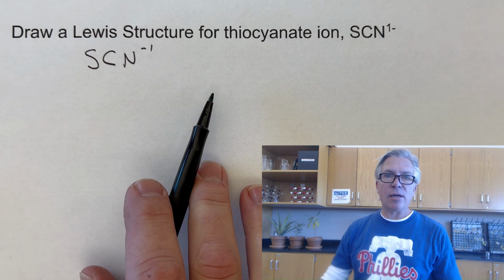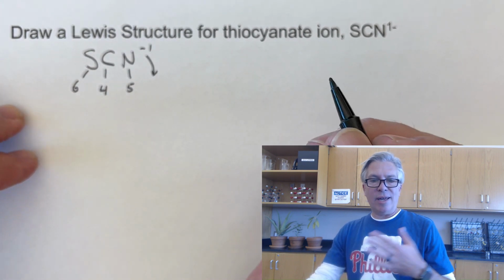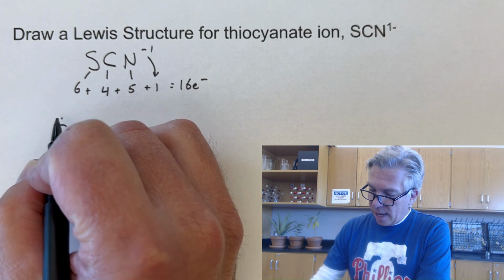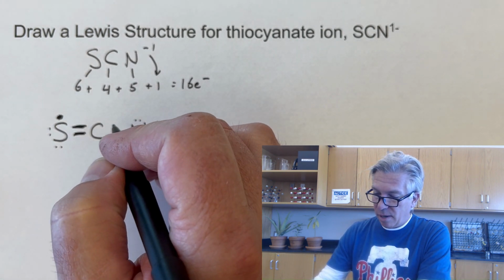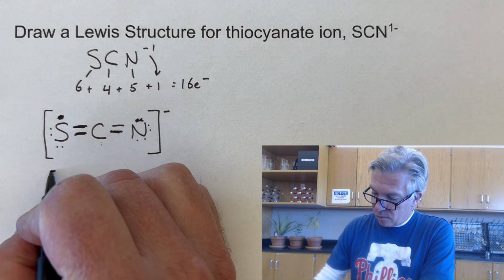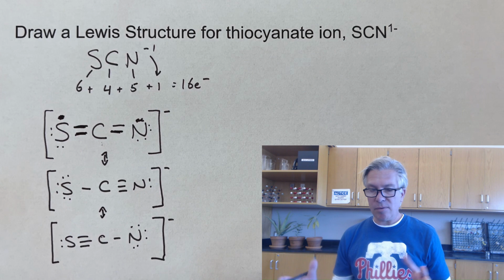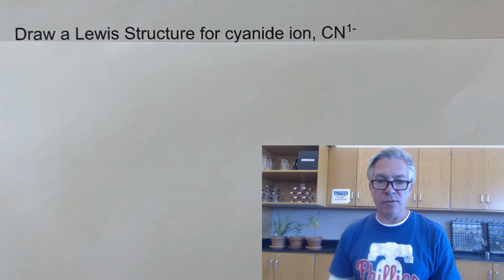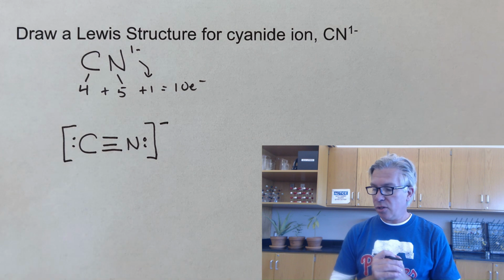AP Chem 2.5-Drawing Lewis Structures #6: Thiocyanate ion and cyanide ion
In this video we continue our chemistrytravels by looking at two more polyatomic ions that happen to have double- or triple-bonding. Because there is more than one possibility of bond locations, we get resonance structures.

Here is my video about how to use formal charge to help us decide which resonance structure is most likely: